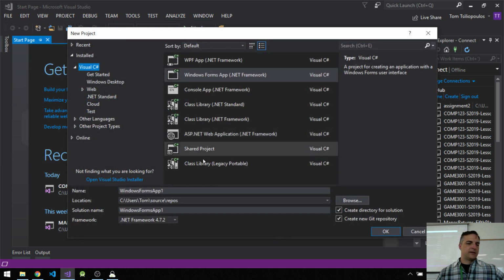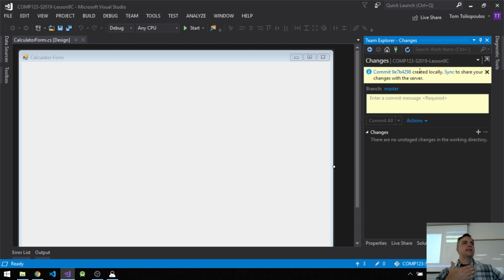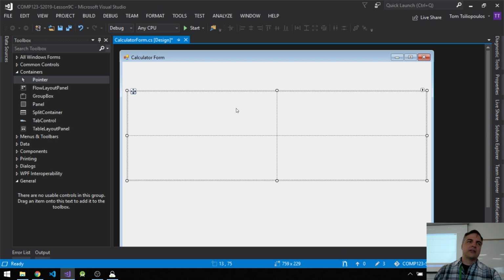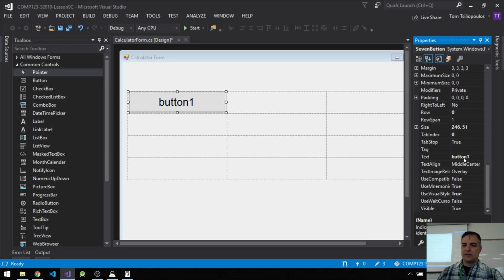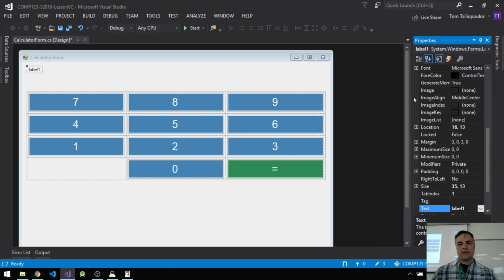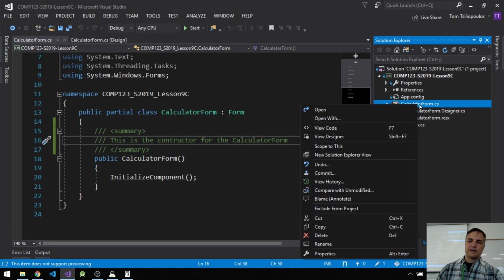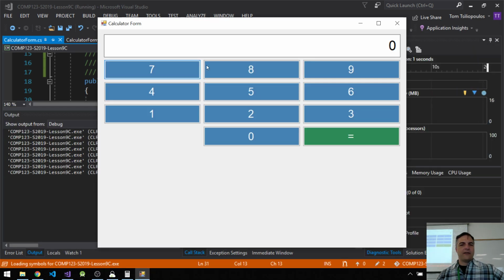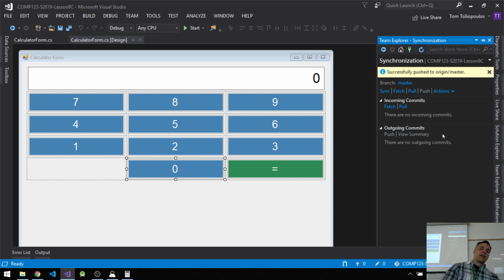COMP123 - S2019 - Lesson 9 - Part 3 - Building a Calculator UI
COMP123 - S2019 - Programming 2 - Lesson 9 - Part 3 - Building a Calculator UI